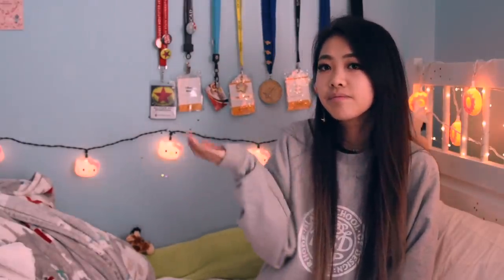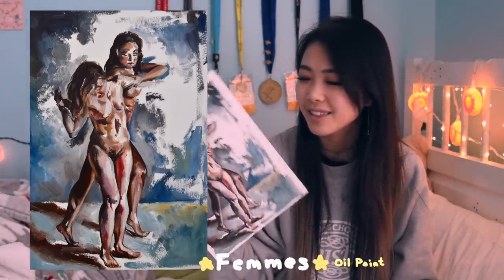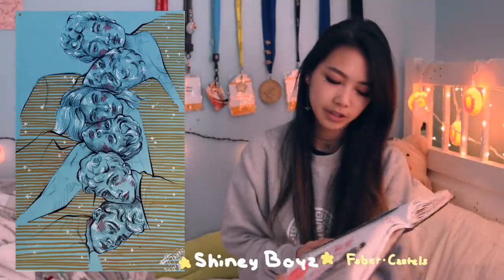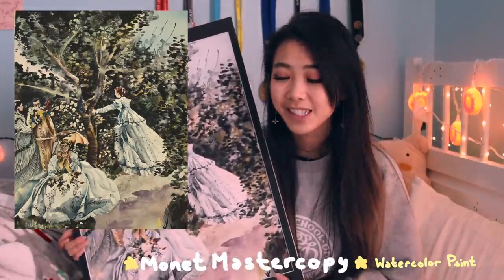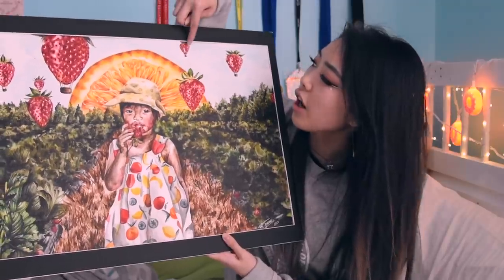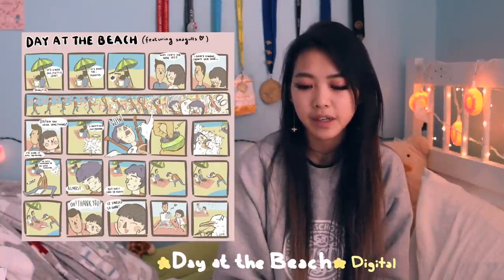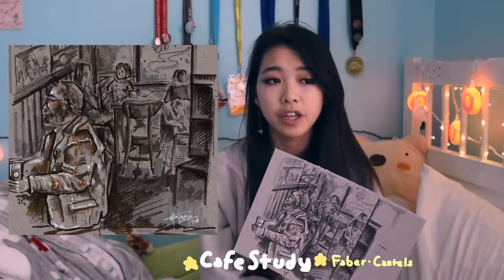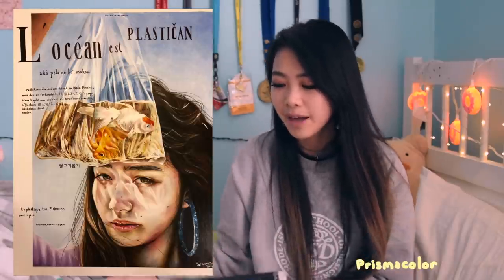✨My Accepted RISD Portfolio✨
How I finessed my way into one of the best art colleges??? My entire Illustration portfolio for the class of 2022!

Looking back, I have no idea what I was thinking when I put this portfolio together. I had so many pieces I could've used, but instead I picked this mediocre stuff... RISD still liked it (a lot,, enough to give me a huge scholarship) so I guess it all worked out really well :)
Also, I know that the audio sucks, I'm so sorry I tried something new and it failed :(
I'm not trying to show off, I've worked really hard on not just this portfolio but my entire art career up to this point--- so uhhhh NOT TO FLEXXXXX OR ANYTHING
Please ask me any questions you have about art college applications, my art, or just art in general :))

More info about me:
✨-I've been drawing since I was 3, taking professional classes since I was 6.
✨-I've won a plethora of competitions- probably what got me that scholarship
✨-I had a couple of leadership positions in high school such as the fencing captain, the french club president, and the National Art Honor Society president. I didn't just do art my entire life, I tried to branch out! Extracurriculars are important!
✨-I've taken a good amount of AP's, but I never overloaded my schedule. My personality is the type to want everything to be the best it can possibly be, so I've kept straight A's since I was in school in the first place. That means I ended with a 4.0 unweighted (4.4 weighted!)-- it didn't kill me to get it, just a lot of work. Don't push yourself TOO hard, figure out what college you wanna go to and find their standards and try to exceed those, saves you a lot of work.
✨--My SAT score is quite terrible (by my standards) because I simply didn't study very hard for it. The only thing I slacked on my entire high school career is my SAT lmao I know its important but I just couldn't push myself anymore.
✨-My commonapp essay was pretty good in my opinion, I tied in how I was bilingual and how art helped me learn a new language. I've heard that you shouldn't write about art when applying to art college (from RISD themselves) but who knows?

Are you still reading?? lmao

Also, I did use reference for many of pieces, but in my high school and art class that was encouraged-- i understand many people have different opinions on whether that is right or wrong, but I have recreated pieces with my skill level, and no one has ever told me not to. Although I no longer use references as heavily as I did in high school, I do admit that often times my pieces would be HEAVILY inspired,,, I'd just like to let everyone who has commented know that I have learned and grown, and I no longer do what I used to in high school obviously :) Things change, thats just how it be :)

✨✨Thank's so much for watching!✨✨